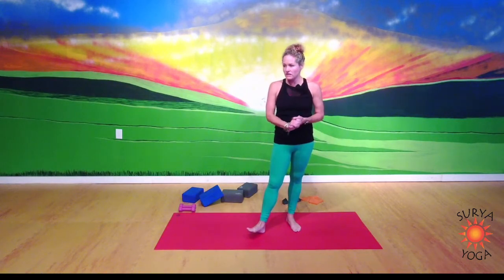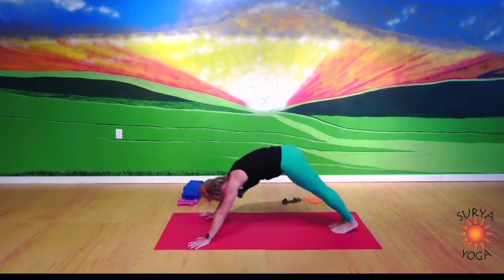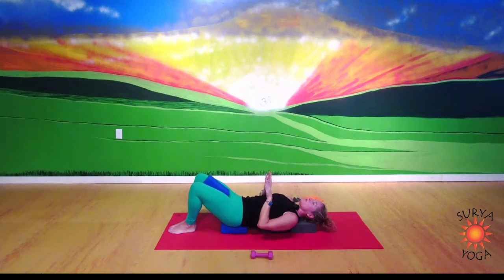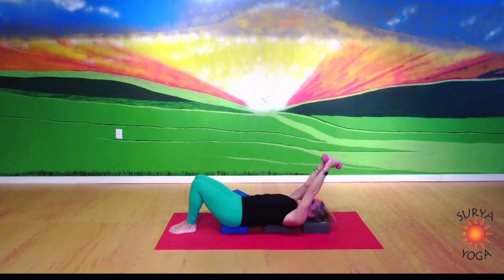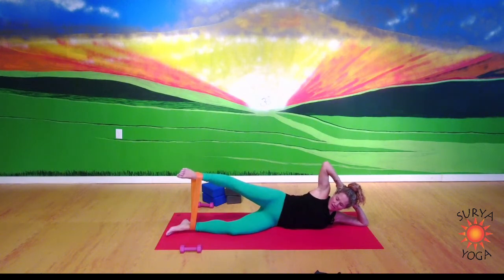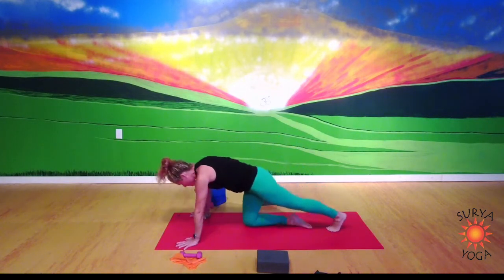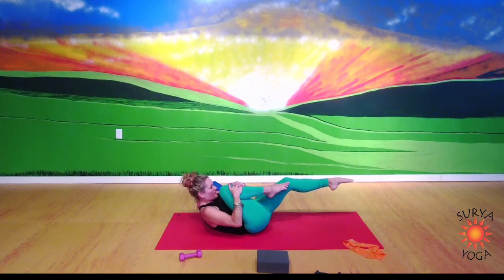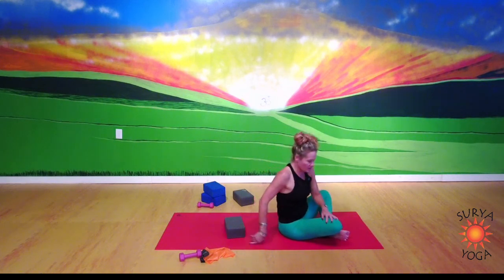Yoga Pilates Sculpt with Annie 45 min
Toning, stretching and moving!  You might want to add two hand weights and a looped resistance band.